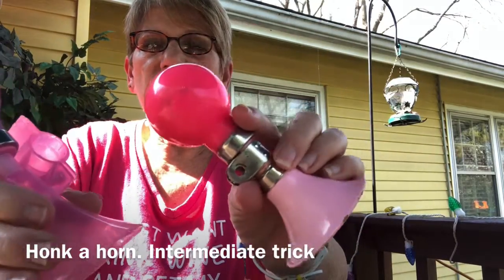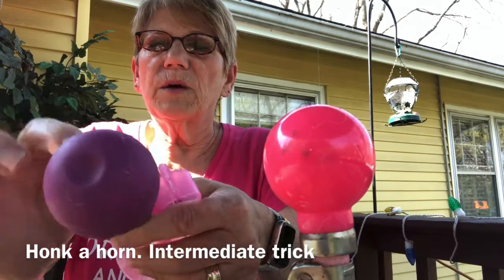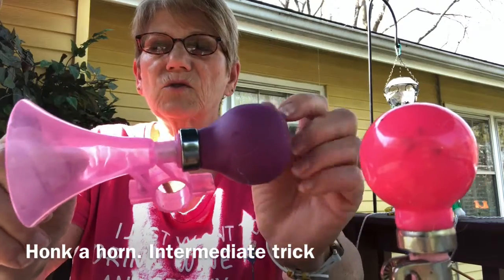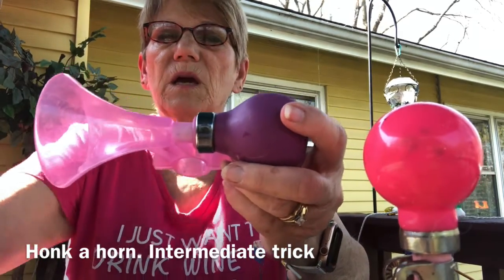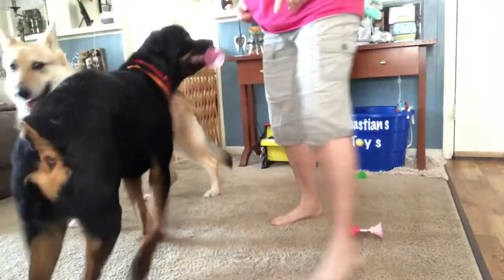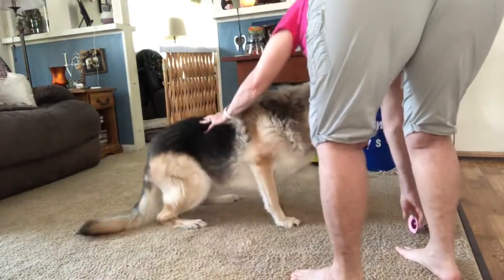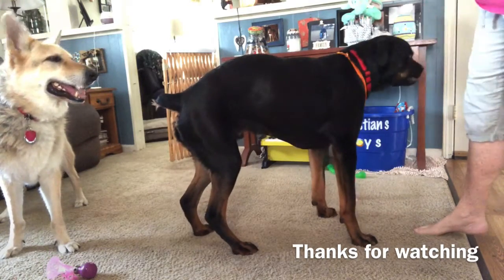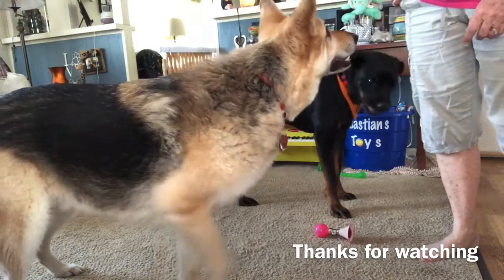Honk a Horn